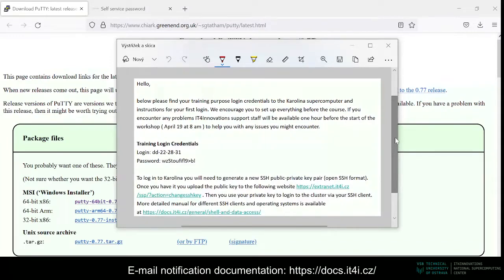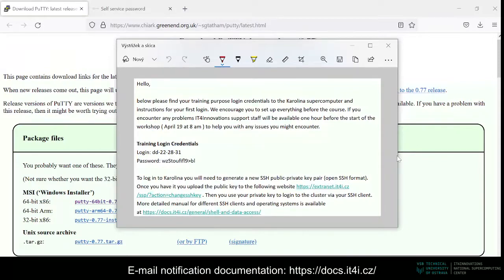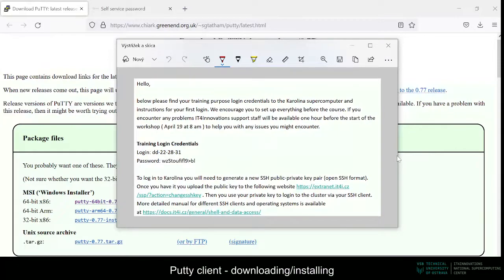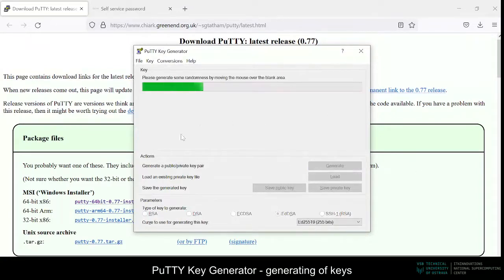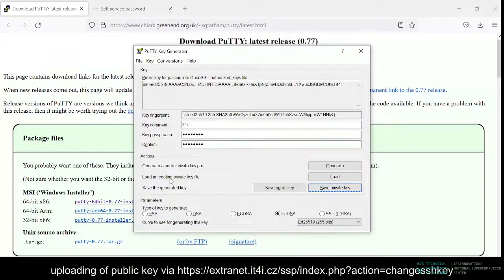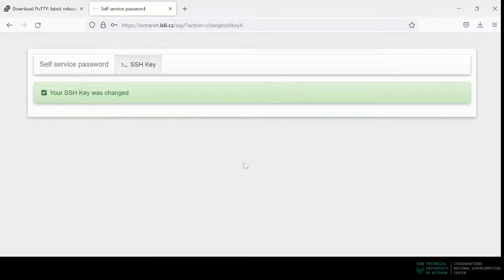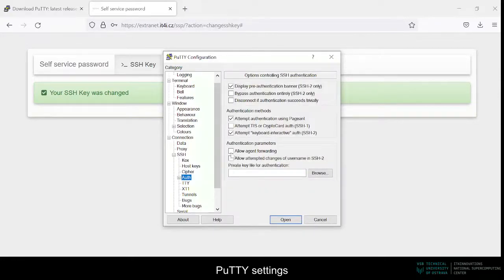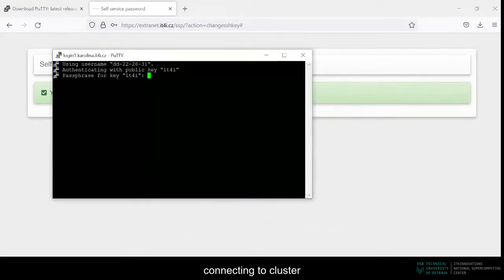TUTORIAL: Accessing to IT4I clusters - Windows training user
In this video, we'll walk you through setting up your local workstation (Windows environment) to connect to IT4Innovations supercomputers.
This involves generating private and public keys via PuTTY Key Generator, setting up PuTTY client, and connecting to clusters.